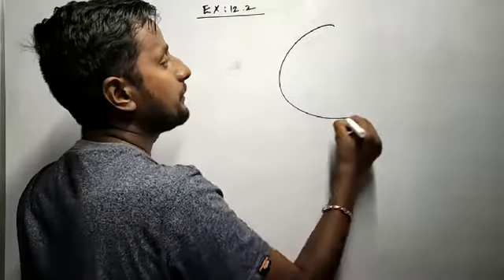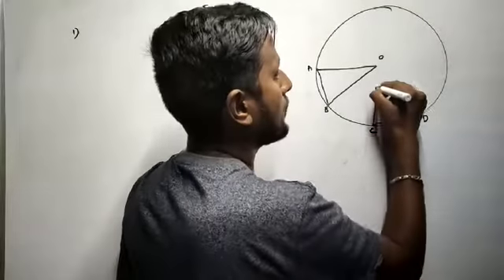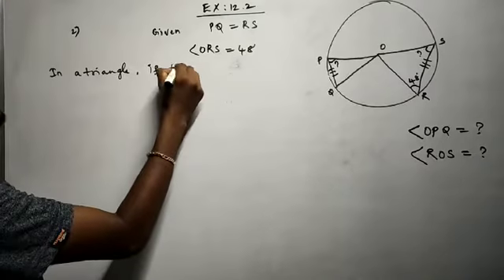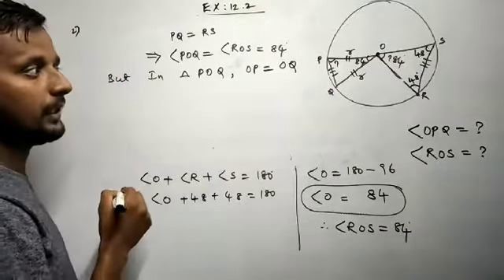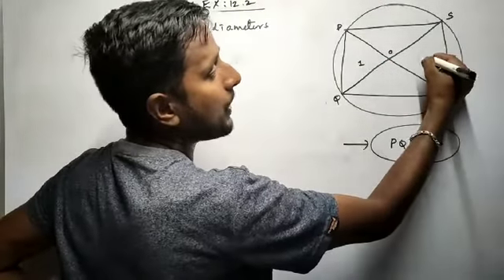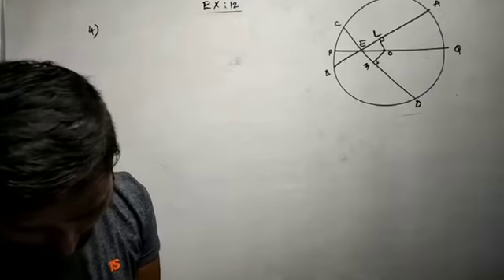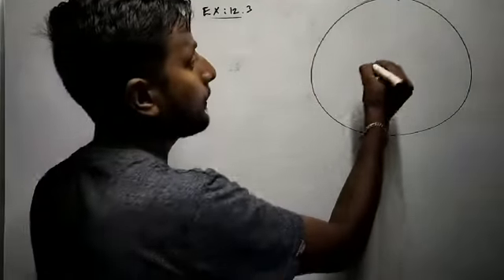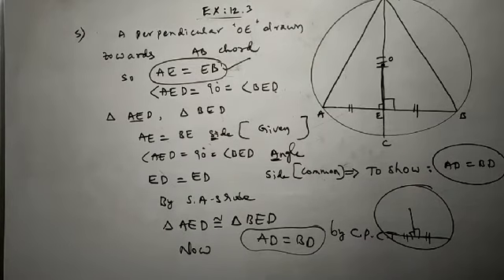Ex:12.2 Problems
Class 9